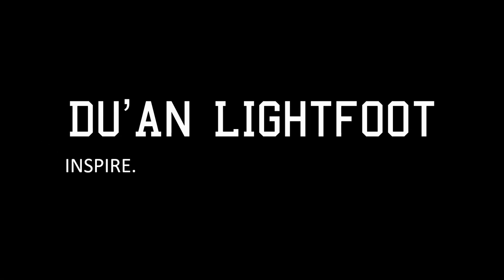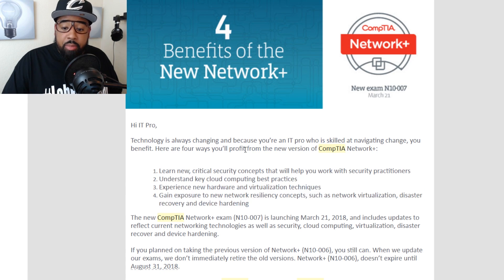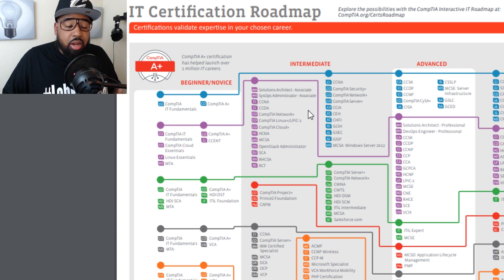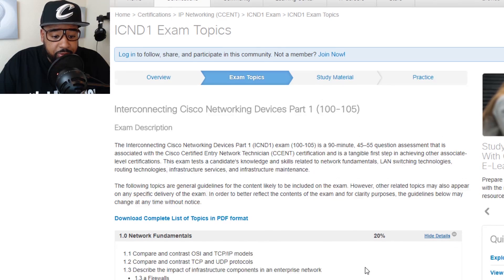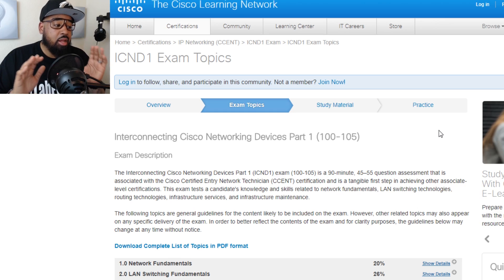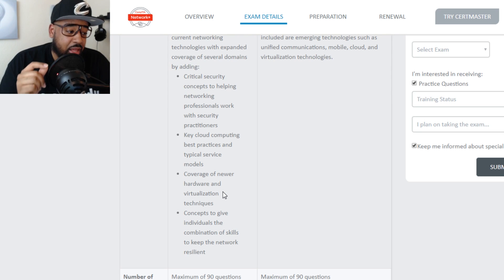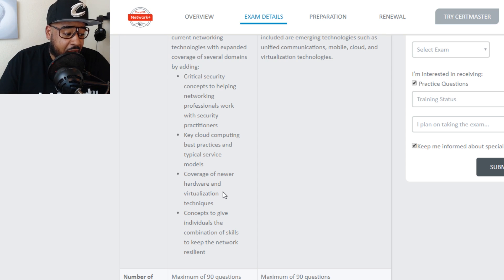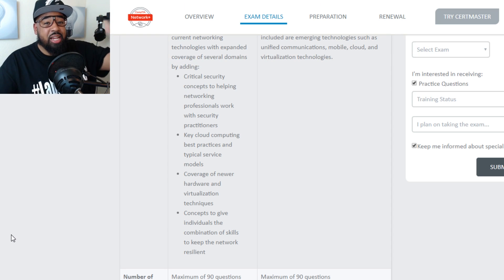New Comptia Network+ N10-007 vs Cisco CCENT CCNA INCD1 INCD2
Which should exam should you take?

In this video we discuss the differences between the Network+ and the CCNA. We also discuss the changes to the new Comptia N10-007 Network+ exam. Every situation will be different. My goal was to give you my first hand experience.

CCNA BOOKS
📚101 Labs for the Cisco CCNA Exam
📚Cisco CCNA in 60 Days

Python
📚Programming and Automating Cisco Networks
📚Python for Kids

Java
📚OCA: Oracle Certified Associate Java SE 8

Network+ BOOKS
📚CompTIA Network+ All-in-One

1. Cisco Catalyst 2950
2. Cisco Catalyst 3500
Layer 3 Switch
1. Cisco Catalyst 3550
Routers
1. Cisco 2620XM
2. Cisco 2611XM
3. Cisco 2621XM
Cables
1. TRENDnet USB to Serial Converter
2. Cisco Console Cable